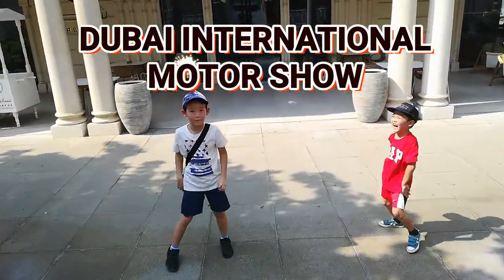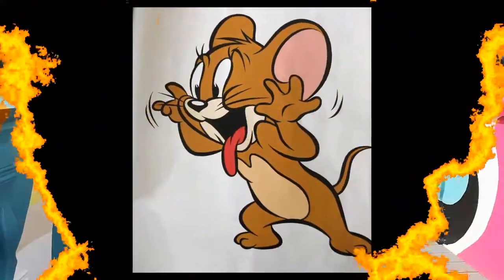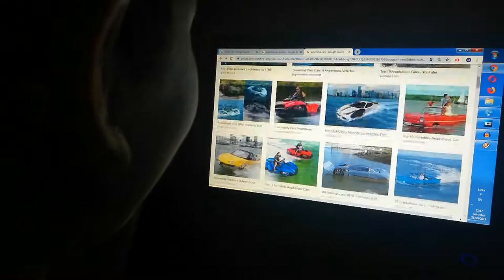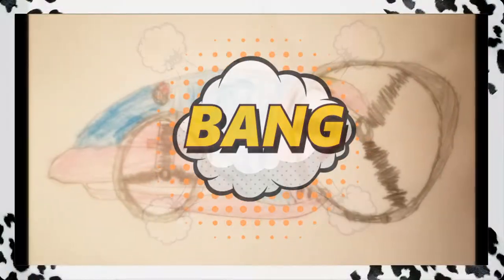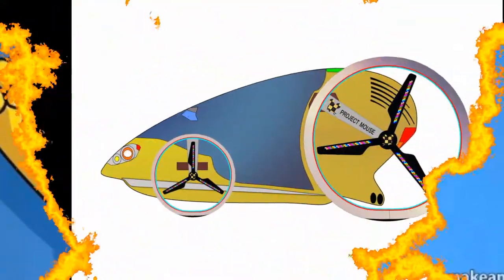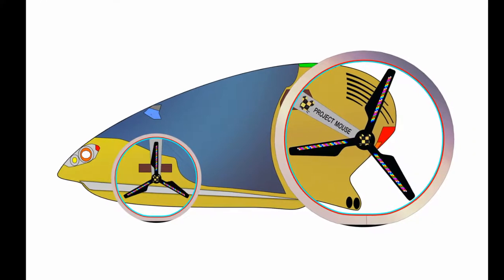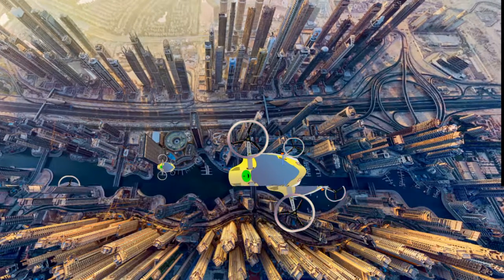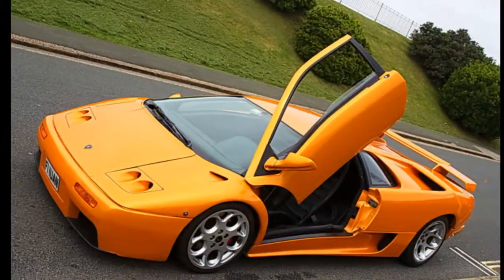Dubai Future Car Design vision from Tagai and Aidar for Dubai International Motor Show 2019.